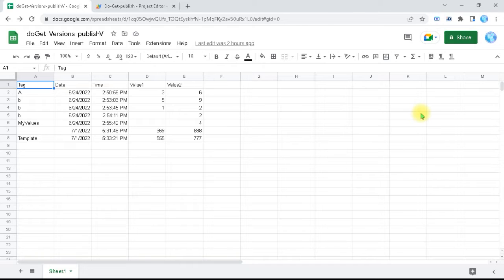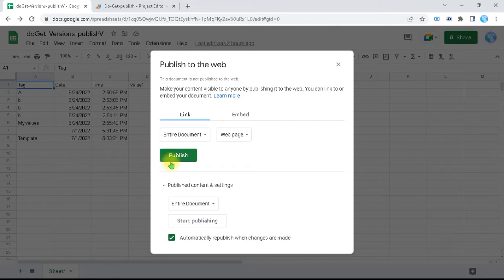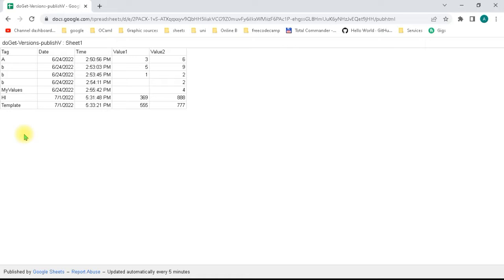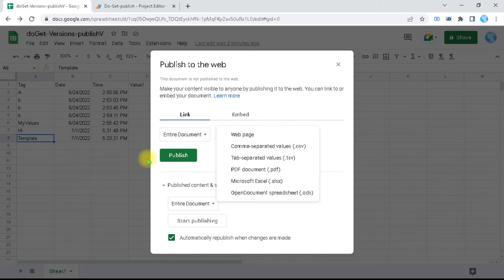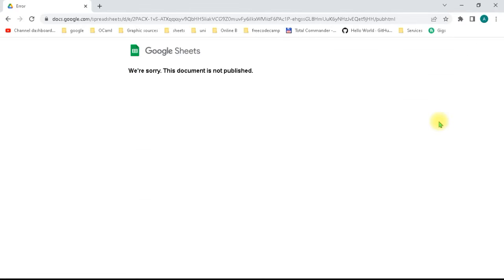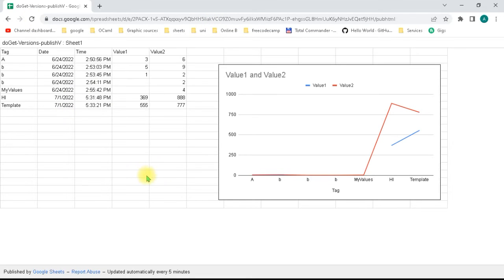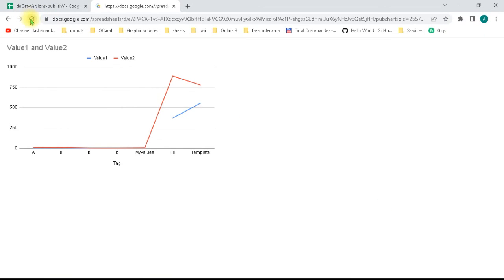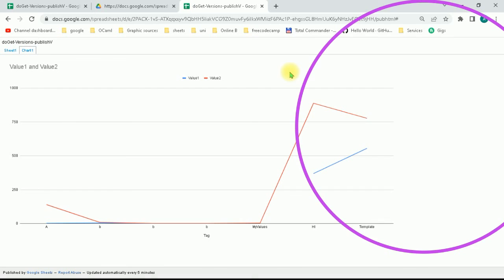Video 178 sheets 36 - Many ways to share auto updated Data using Google Sheets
00:45 The standard way of sharing a sheet
01:05 Sharing the sheet as a web Page
01:25 How to make sure that the sheet is auto updated on same link
02:10 What happens if I modify the sheet after publishing and sharing it
02:50 What happens when I stop publishing my Sheet?
03:20 Sharing at as a downloadable resource e.g. .csv
04:55 Sharing a sheet with a chart
05:45 Sharing the Chart only
06:33 What happens when the chart is modified
06:55 Sharing a multipage sheet